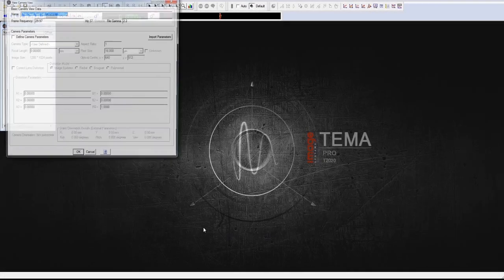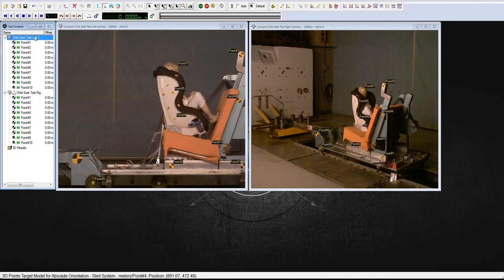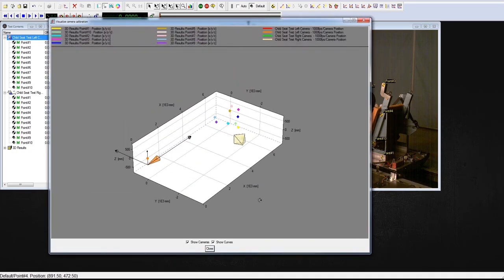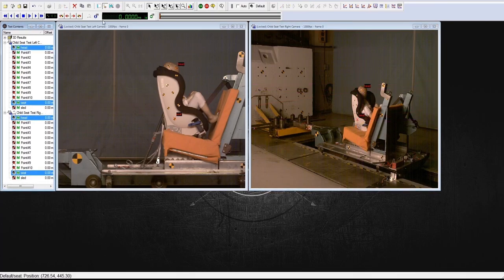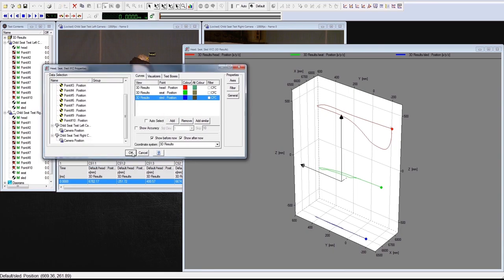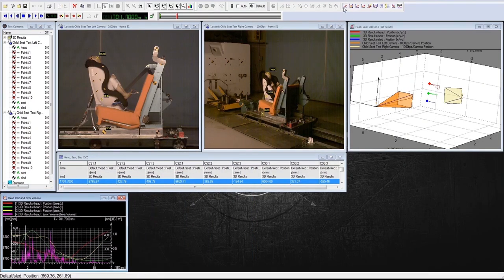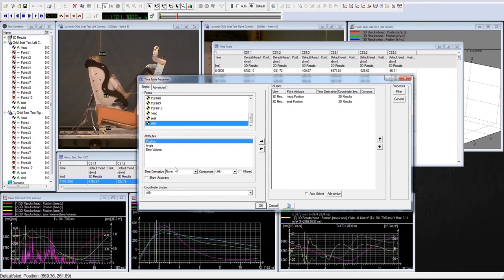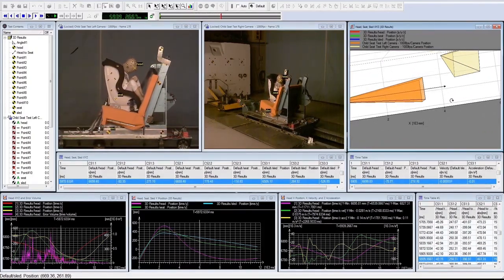TEMA 3D analysis demo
3D tracking contains various algorithms to overcome complicated situations with up to 0.01 pixel accuracy. While dynamic camera orientation allows the user to correct for the vibrations of the camera during launching, a dynamic 3D coordinate system allows to create a reference frame attached to the a projectile.

Positional data, velocity, acceleration, angles, and distances in three dimensions (XYZ).

Multiple standard methods for camera calibration/orientation to locate and orient cameras in pre-defined or unknown coordinate systems.

Ability to handle various timing adjustments and synchronization for multiple images simultaneously.

3D Diagram to present 3D positional data in a 3D environment.

Can be used in conjunction with 3D CAD models.